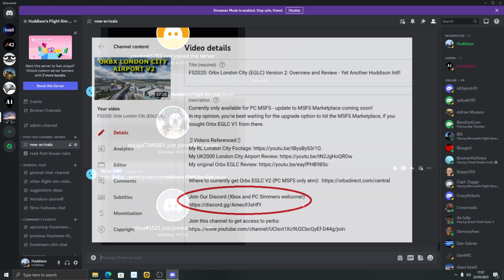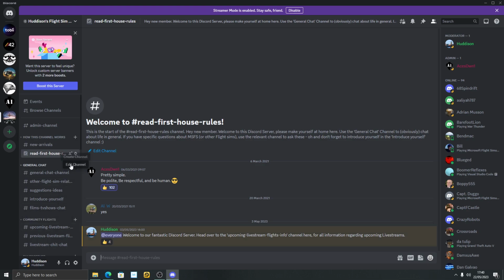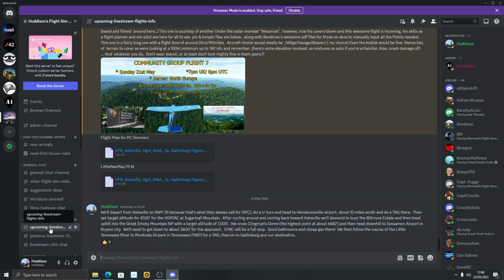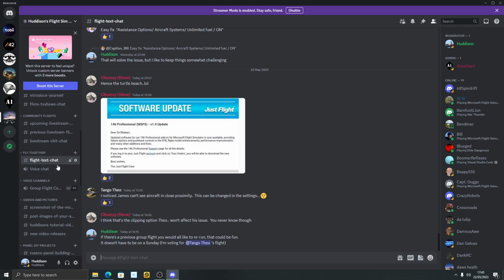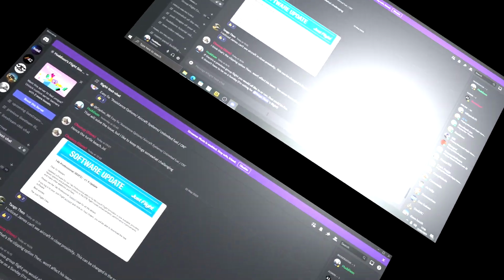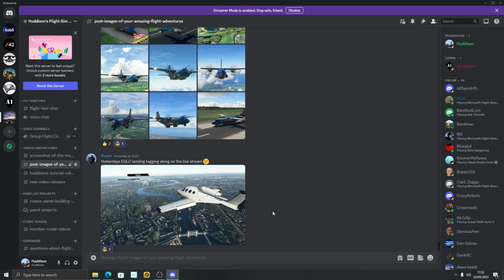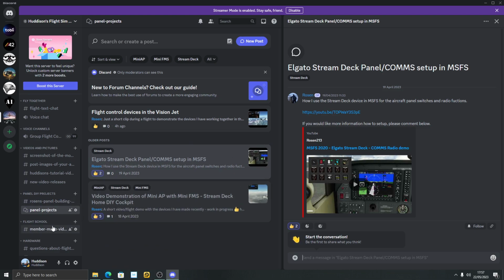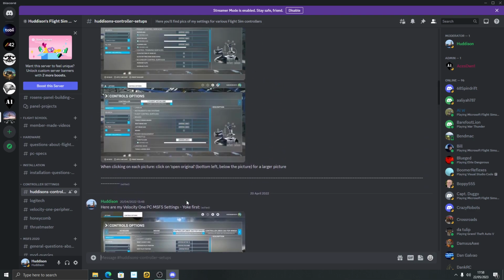Discord Tutorial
If you are new to my Discord, this video should hopefully help you to successfully navigate it.

⌚Timestamps⌚
Intro & Basic Overview: (0:00)
Part 2 & Other functions: (9:49)